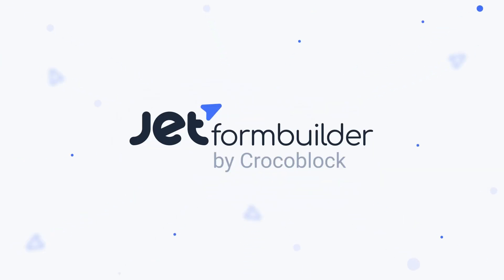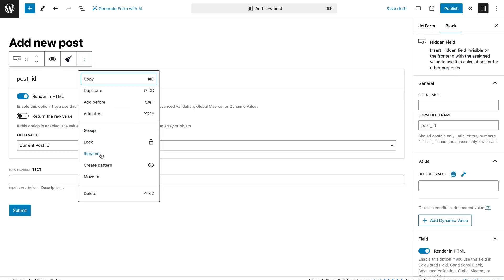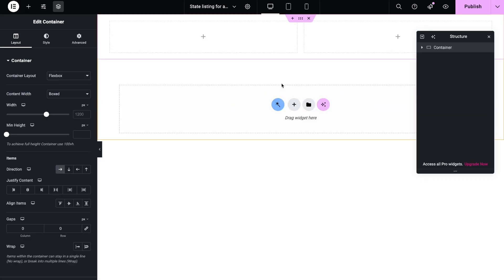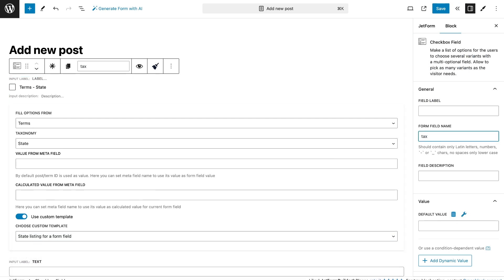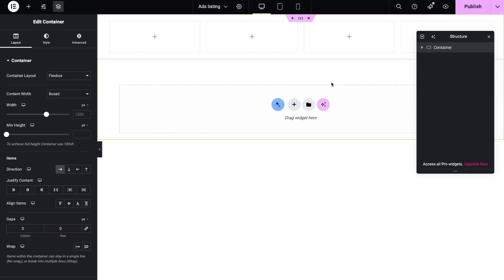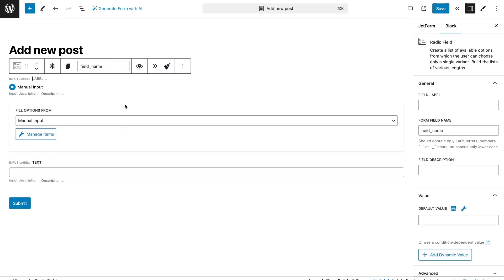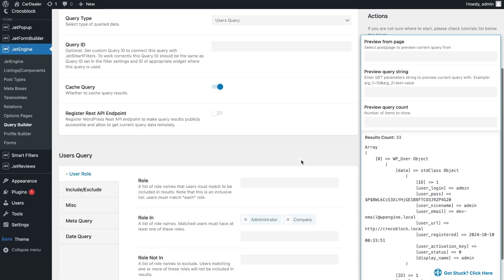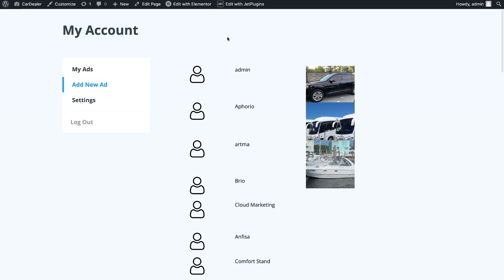How to Create Custom Templates for WordPress Checkbox & Radio Fields | JetFormBuilder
In this tutorial, Mary walks you through using the custom template option for checkboxes and radio fields in WordPress forms. Learn how to style the appearance of these fields by adding custom content, making your forms look more professional and personalized.
We'll cover how to use this feature with JetEngine and JetFormBuilder, demonstrating how to create custom templates for posts, categories, and even dynamically generated content.

📄 Creating Custom Template for Checkbox and Radio Form Fields

► TIMESTAMPS
00:00 Introduction
00:36 Required plugins for the feature
00:49 Creating a new form
00:58 Field settings overview
01:06 Custom template setup for Terms source
01:15 Creating a listing template
02:24 Viewing the result
02:56 Custom template creation for Posts
03:45 Radio field settings for Posts source
03:59 Viewing the result
04:11 Checkbox field setup using Query source
04:24 Creating a query
04:46 Configuring the listing template
05:23 Final result